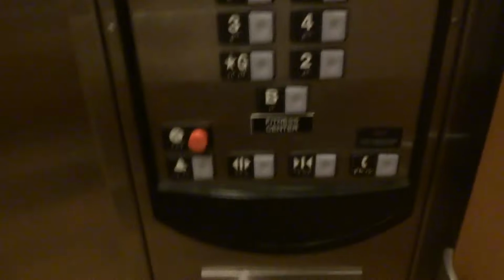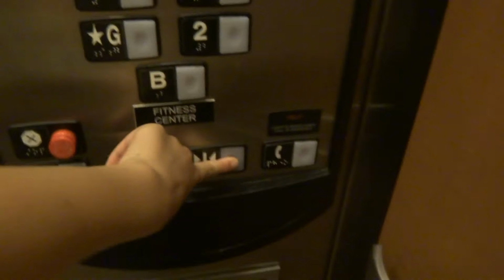Schindler 400A elevators - SpringHill Suites by Marriott - North Shore, Pittsburgh, PA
These are very worn Schindler 400A with the slightly more rare standard HT. The buttons are very worn and the motor doesn't sound that good. Sadly these were also busy at the time of recording.

ELEVATOR INFO:
Type: Passenger
Permit number: 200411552 (left car), 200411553 (right car)
State equipment number: 002 (left car), 003 (right car)